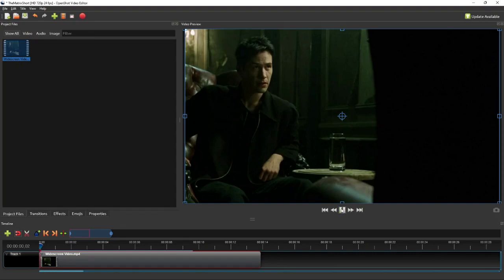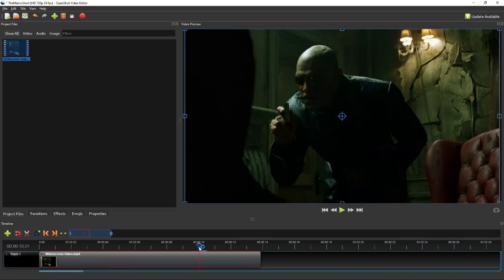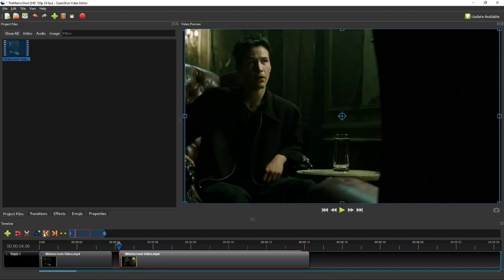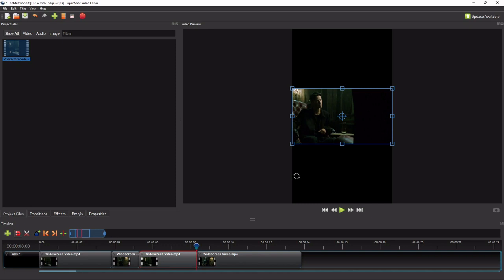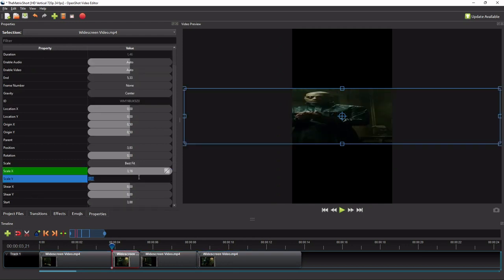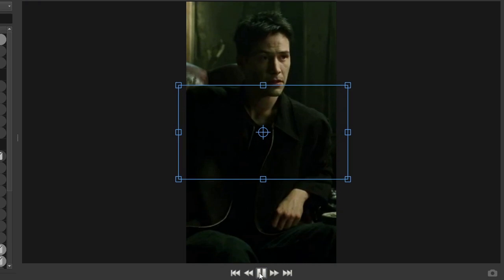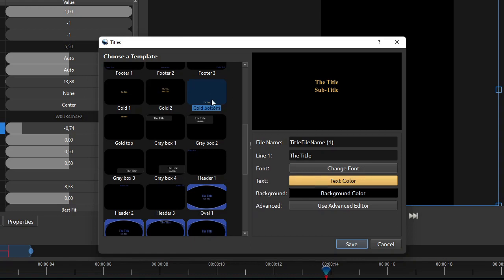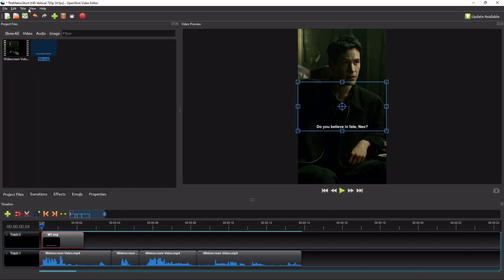OpenShot Tutorial #9 | How To Make YouTube Short Or IG Reel From Wide Screen Video In OpenShot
This video shows you a step-by-step tutorial on how to create vertical videos for YouTube short or Instagram Reel from a widescreen video such as a movie clip.

OpenShot Tutorial - How To Edit A Full Video.